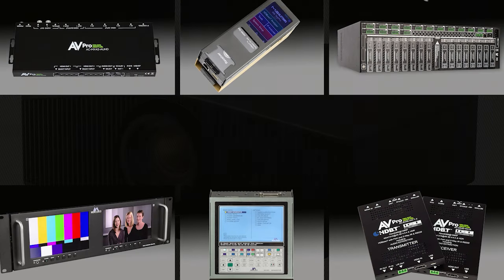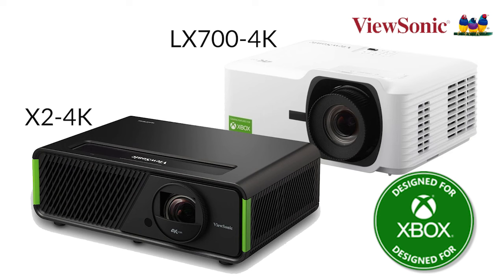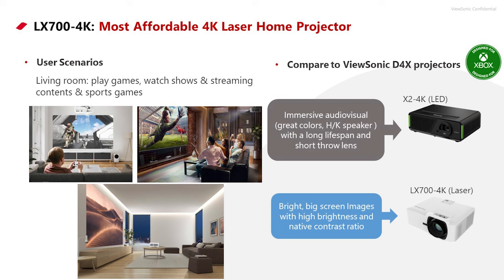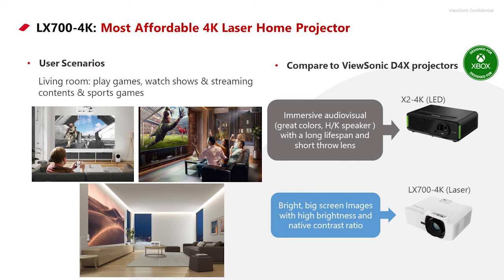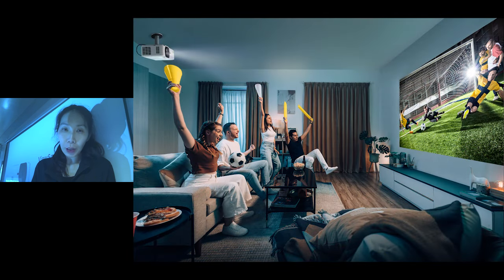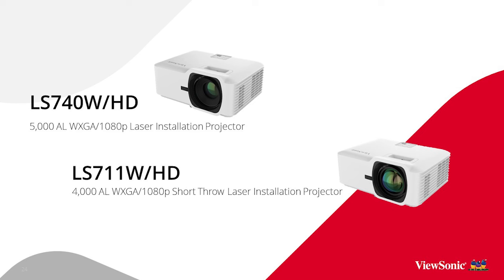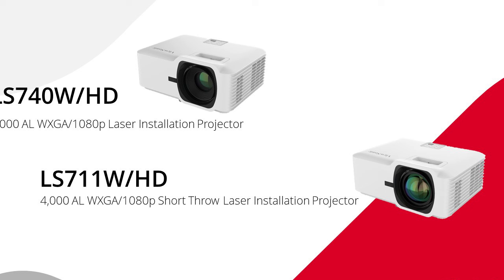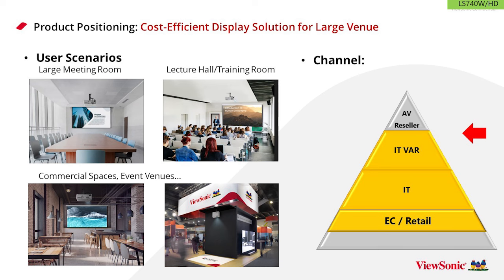ViewSonic introduces the LX700-4K Laser Projector designed for Xbox Gaming and new business units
In the video, we speak to Mia Shen from ViewSonic about the new LX700-4K Laser Projector, designed to optimize the Xbox Gaming experience. Like the X2-4K, the LX700-4K supports Xbox-exclusive resolution and refresh rate combinations and can automatically adjust to ideal settings. It can display 1440p resolution at 120 frames per second.  Input lag as low as 4.2ms ensures smooth, lag-free gaming.

In addition, we also discuss new Laser business projectors, including the LS740HD, which can deliver up to 5000 ANSI lumens of brightness while producing vibrant colors for up to 30,000 hours.

Make sure you get the latest information and news on all things projection and home theater by signing up for our Newsletter to stay in the know!